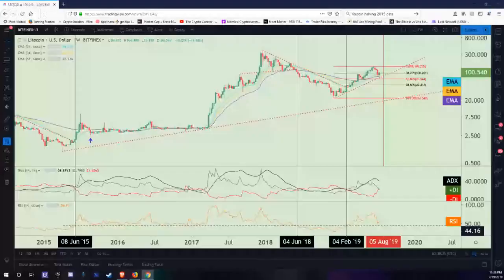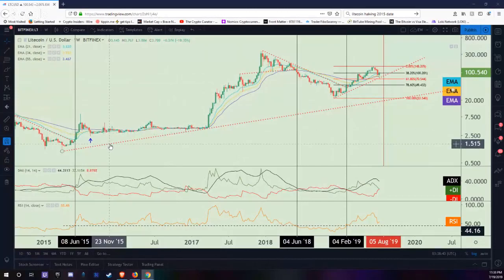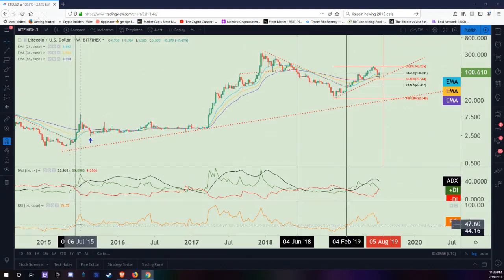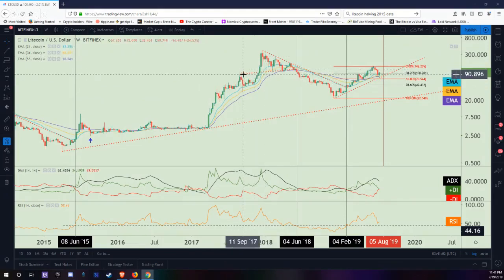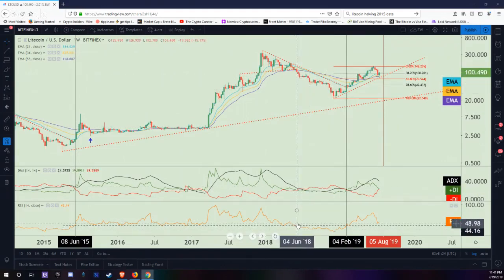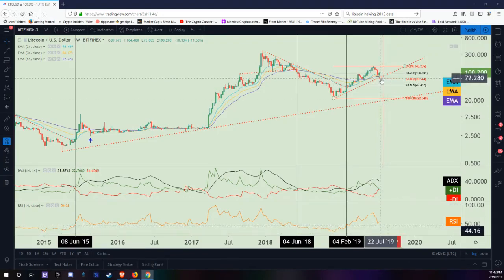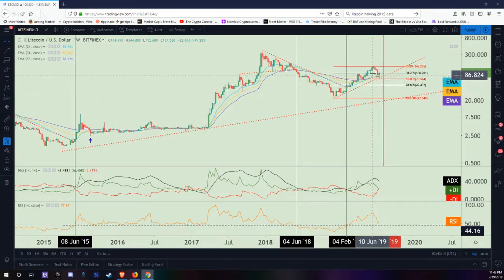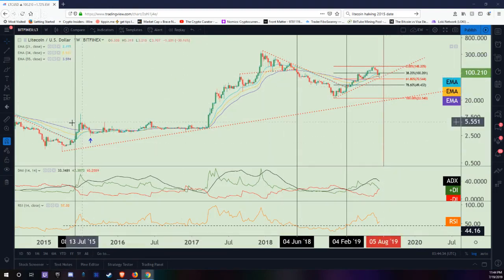16 days to $LTC halving! w/FiboSwanny